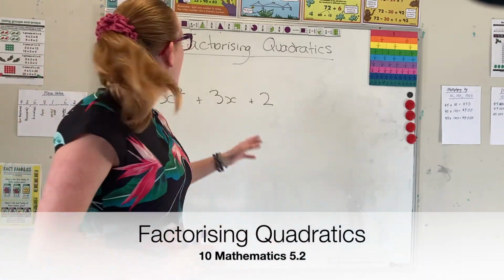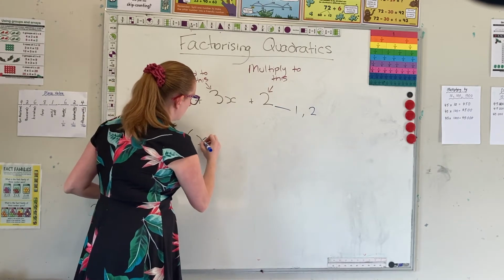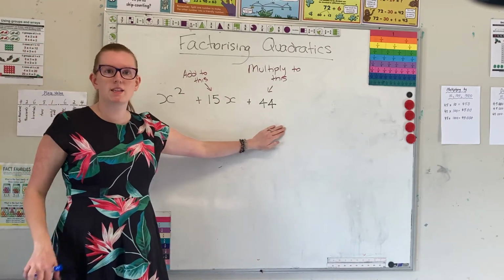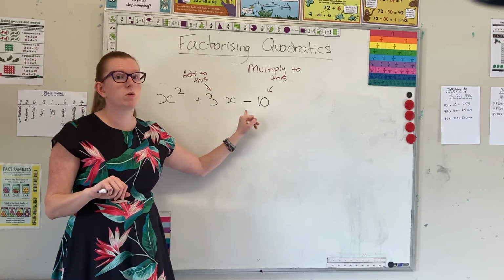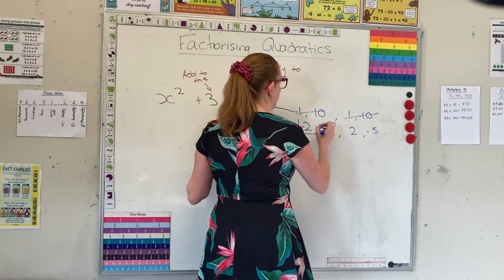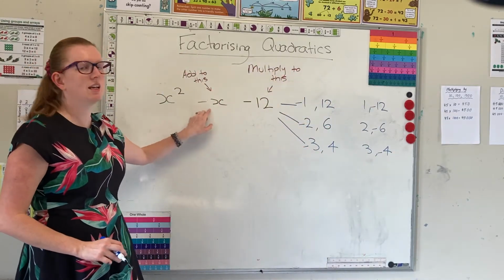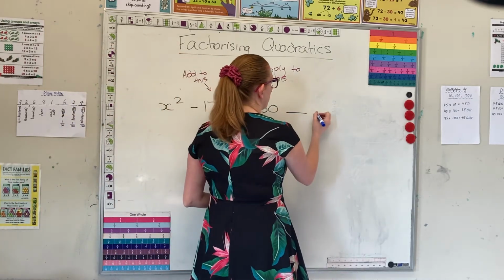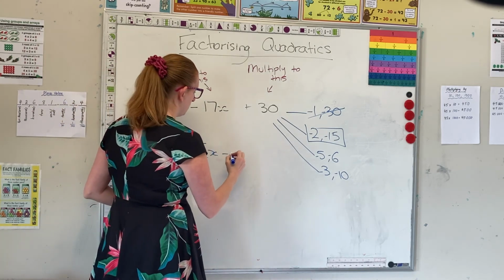Factorising Quadratics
This video demonstrates how to factorise monic quadratics.